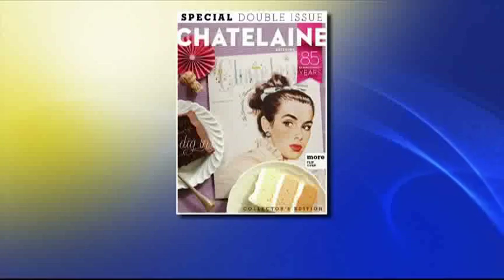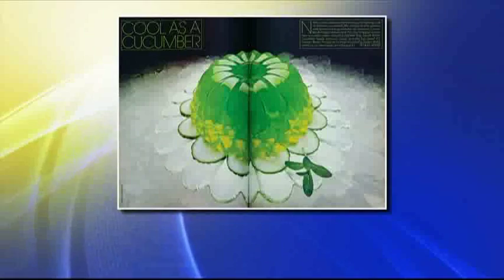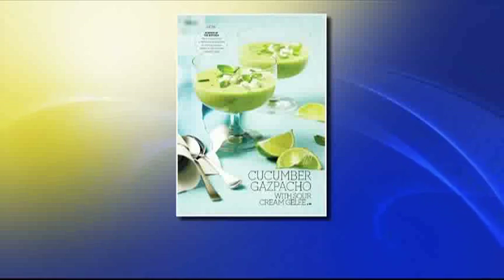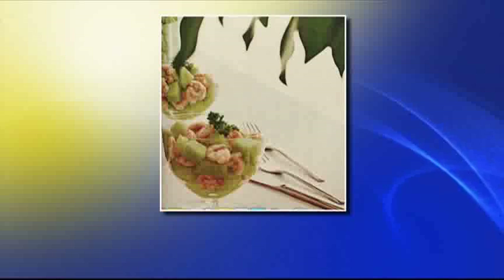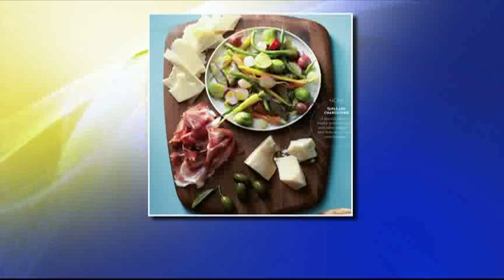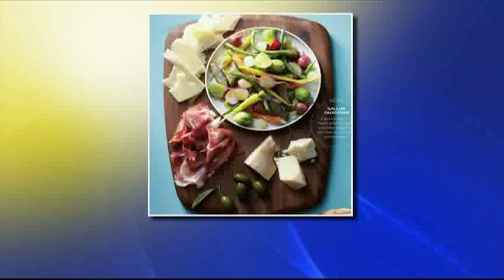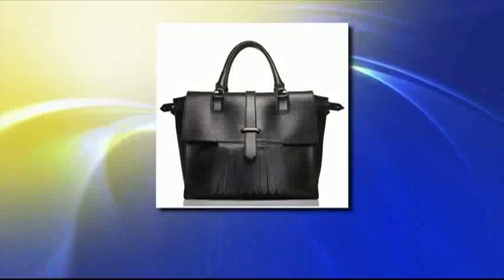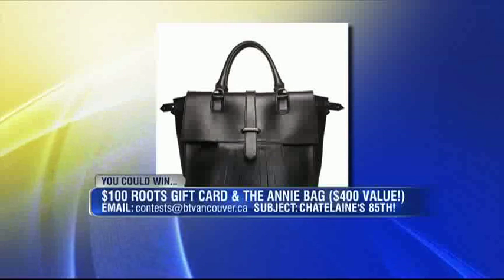BT Vancouver: Jody Talks With Jane Francisco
Jody talks with Jane Francisco from Chatelaine.